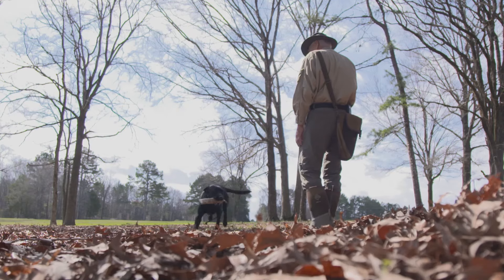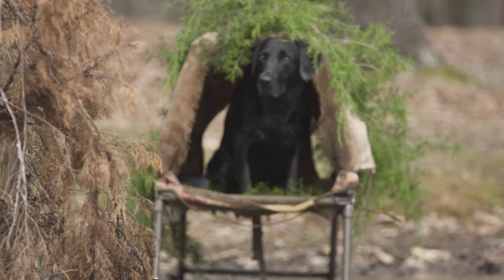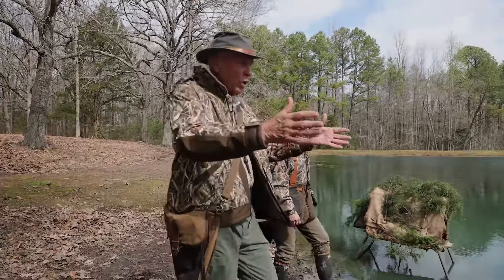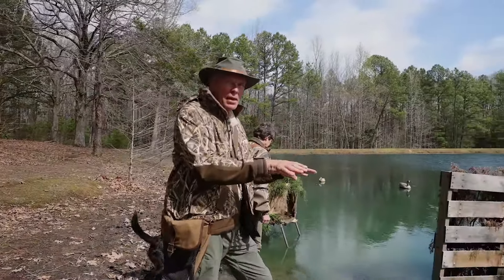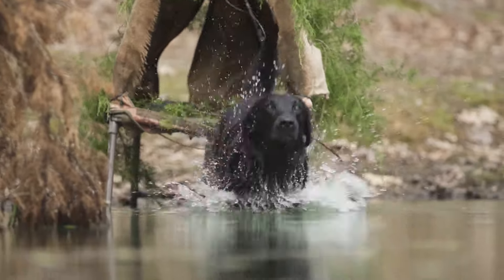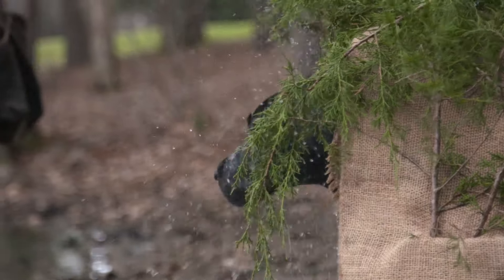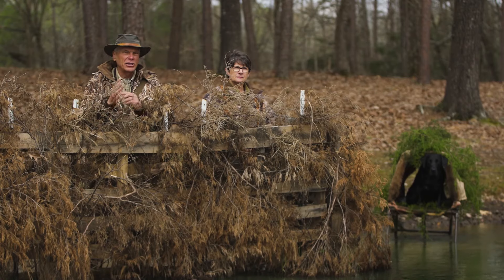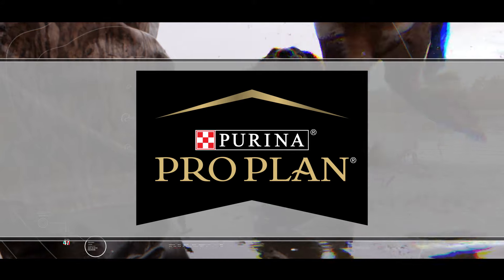2023 DU TV, Duck Dog Ep 5: Remote Handling